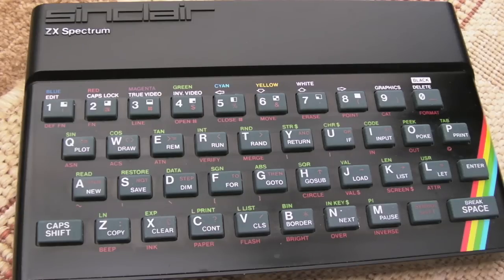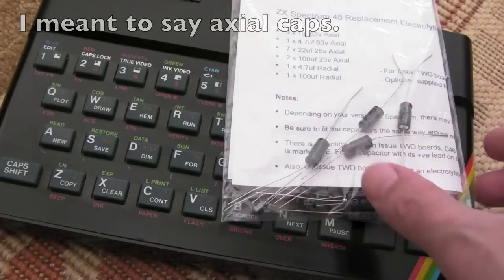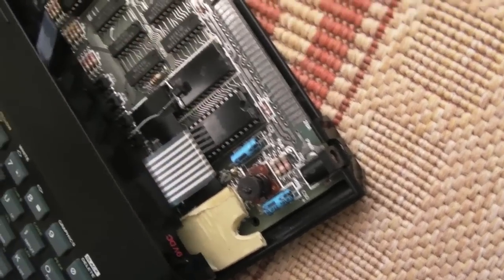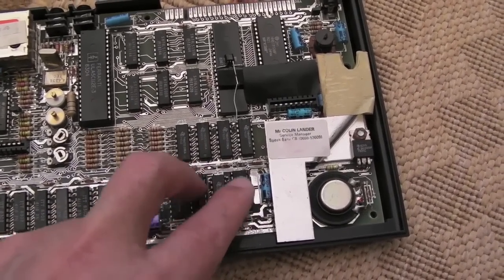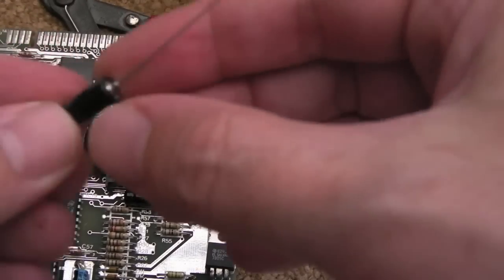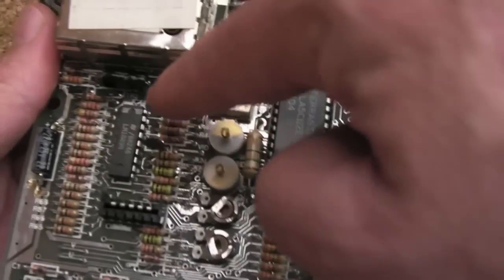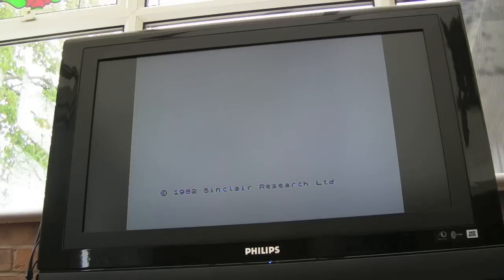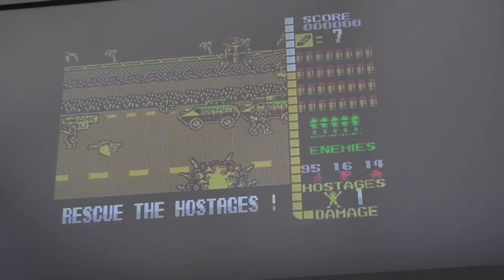Sinclair ZX Spectrum Replacing Capacitors (Preventative Repair)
A short video showing the recent recap I did to a 48K Spectrum.  Note that if you watch carefully you will see C46 is around the wrong way at one point (correct regards the PCB markings).  I did swap it around before testing.  On rev 2 Spectrums the PCB markings are incorrect with respect to the + and - for the C46 capacitor.